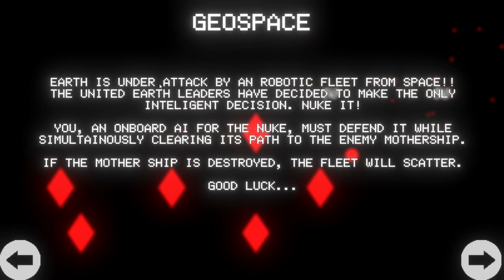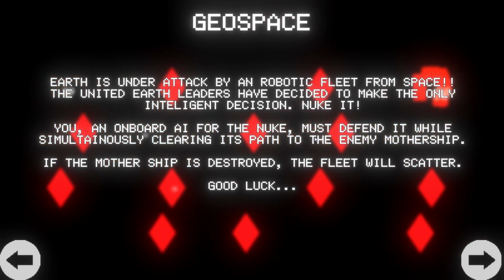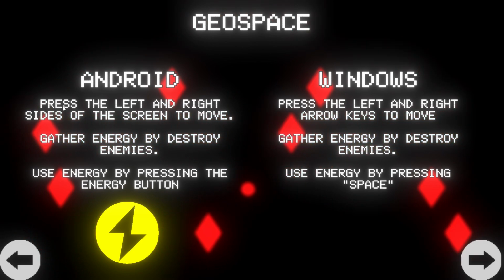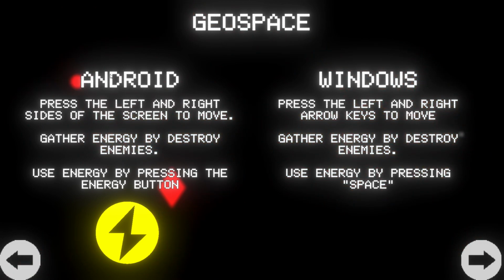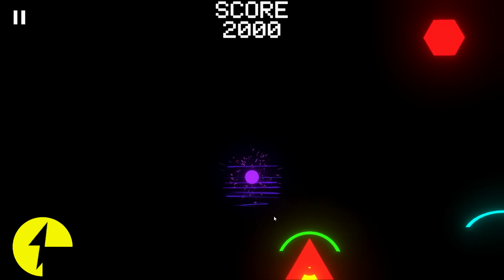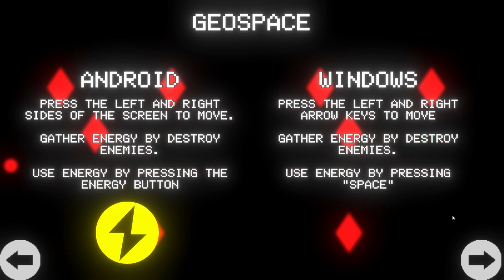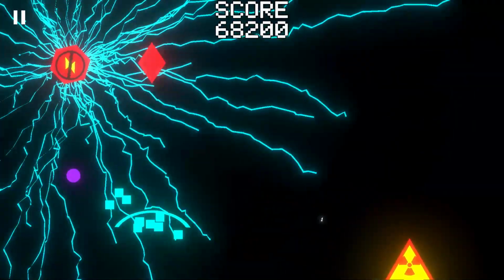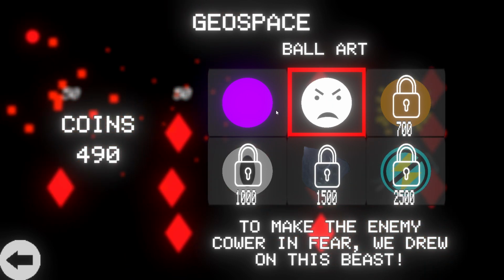GeoSpace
Playing a game for a fellow Dev
You can try it yourself here! -
If you're an awesome person, you can even wishlist my game "Roopit and Boopit" on steam! -